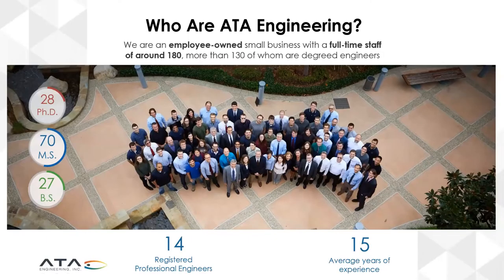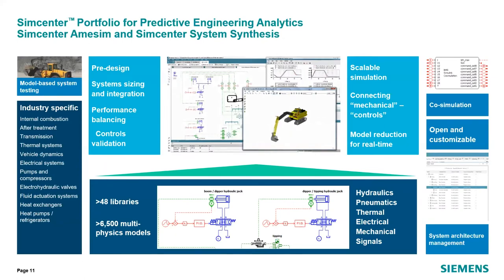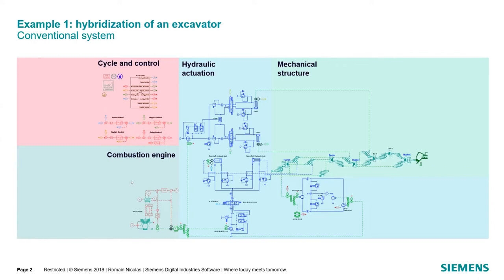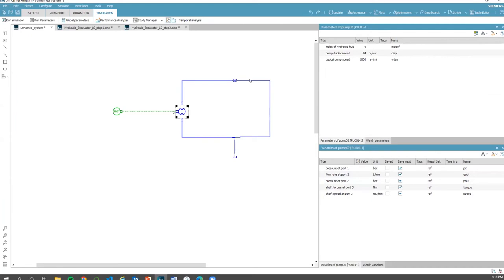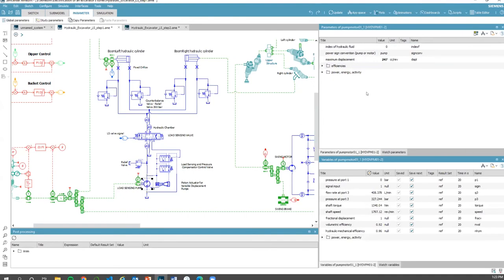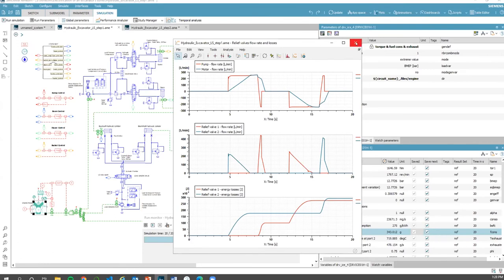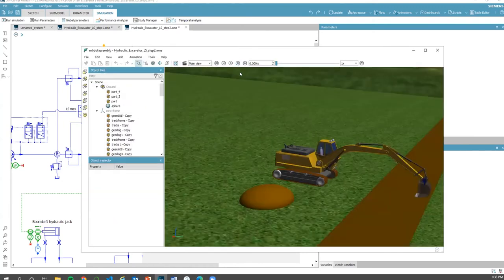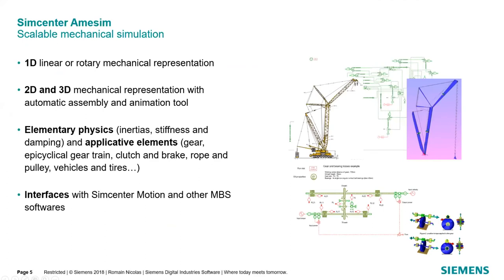System Simulation for Optimization of Heavy Equipment Design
Discover how system simulation with Simcenter Amesim empowers your team to understand and optimize new design concepts at any point in your design cycle.

There is a revolution coming in mining and heavy equipment, with mined materials now known to be critical for the rapidly growing battery-electric vehicle market, and at the same time, higher energy prices and stringent noise and emissions regulations are making electrification of heavy equipment itself ever more attractive. Whether you design traditional excavators powered by diesel or diesel-hybrid systems or a new line of fully electric excavators, starting with an accurate system design can speed up your development process. Model-based systems engineering (MBSE) enables the modeling of all necessary components and their interactions to predict and optimize performance for a given set of duty cycles.

This webinar describes the use of Siemens Simcenter Amesim for MBSE modeling of a diesel-powered hydraulic excavator.  The "power, energy, activity" tool in Amesim will be demonstrated on the excavator to pinpoint the components with the highest energy losses. Finally, the hydraulic swing motor will be replaced with an electric motor, the power system will be hybridized, and fuel consumption will be compared to the original diesel excavator. The webinar will wrap up with discussion of how MBSE modeling can be applied to all industrial and heavy equipment, for both on-road and off-road applications.

In this webinar, we will discuss:
- Seeing the big picture: What is system modeling and why does it matter?
- Understanding where system modeling belongs in the development cycle
- Employing multiple levels of fidelity simultaneously
- Integrating subsystem models to handle even very large and complex systems
- Evaluating performance over a defined duty cycle or set of duty cycles
- Extending 1D models in Amesim with reduced-order modeling or co-simulation with more detailed engineering models, such as computational fluid dynamics (CFD) in Simcenter STAR-CCM+

Scott Kidney, P.E., ATA Engineering, Inc.
As a Senior Project Engineer at ATA Engineering, Mr. Kidney provides design and analysis support on advanced aerospace projects. He has extensive experience in the design and analysis of electromechanical systems. Previous projects include electric architecture, motor, and gearhead selection along with mechanical design for gravity offloading systems and aerospace tests. He has also provided electronics cooling designs, solenoid latch design, and mechanical design and analysis of mechanisms for hospital devices and power tools for the professional market. Mr. Kidney received his B.S. in Mechanical Engineering from Marquette University in 1994 and his M.S. in Mechanical Engineering from Santa Clara University in 2001. He is a licensed Professional Engineer in the state of California.